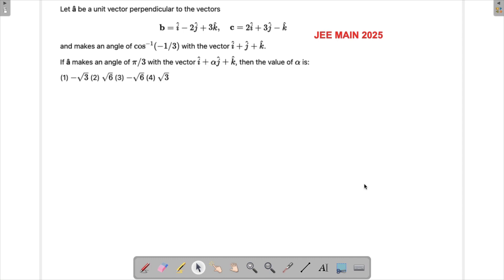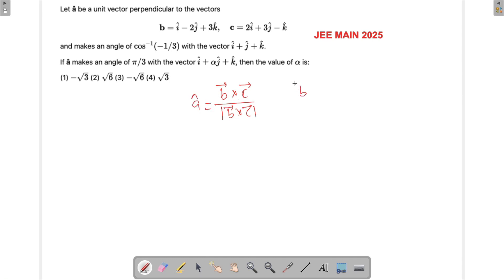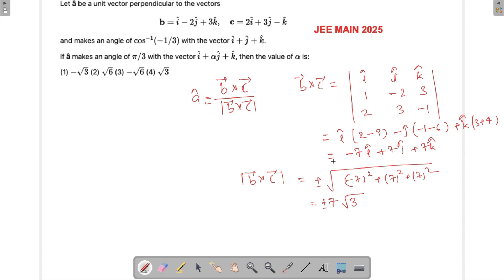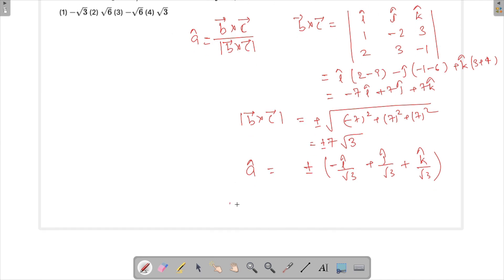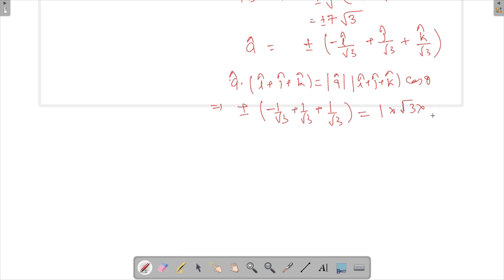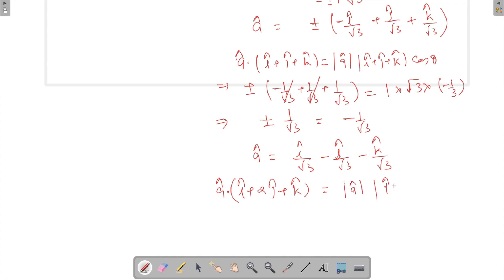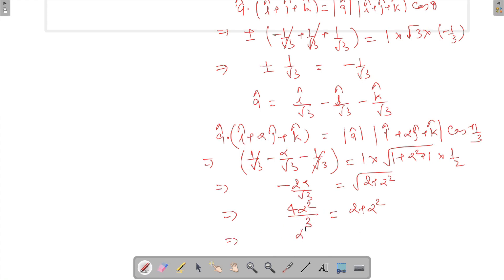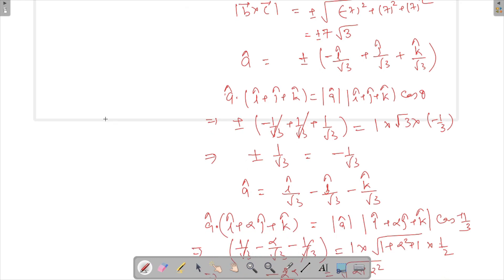Let â be a unit vector perpendicular to the vectors b = î-2ĵ+3k̂ and c = 2î+3ĵ-k̂, and | JEE MAIN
Let â be a unit vector perpendicular to the vectors →b = î-2ĵ+3k̂ and →c = 2î+3ĵ-k̂, and makes an angle of cos⁻¹(-1/3) with the vector î+ĵ+k̂. If â makes an angle of π/3 with the vector î+αĵ+k̂, then the value of α is: (1) -√3 (2) √6 (3) -√6 (4) √3.

In this video, I tackle an advanced 3D vector problem involving unit vectors and multiple geometric constraints. We need to find a unit vector â that is perpendicular to both vectors →b = î-2ĵ+3k̂ and →c = 2î+3ĵ-k̂, makes an angle of cos⁻¹(-1/3) with î+ĵ+k̂, and an angle of π/3 with î+αĵ+k̂. Watch as I systematically solve for the value of α using vector algebra, dot product properties, and cross product techniques. I'll demonstrate how to handle multiple vector constraints simultaneously, calculate a unit normal vector to a plane, and apply the angle formula between vectors. This problem combines multiple vector concepts that are crucial for competitive exams and tests your understanding of 3D geometry at an advanced level.